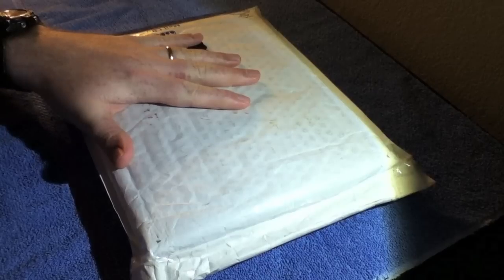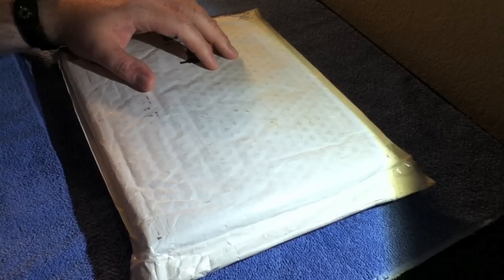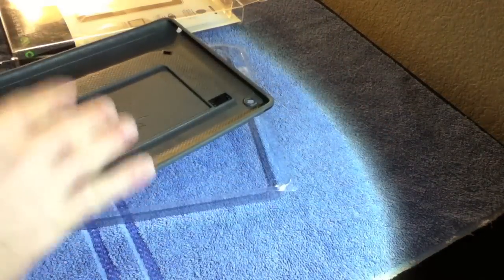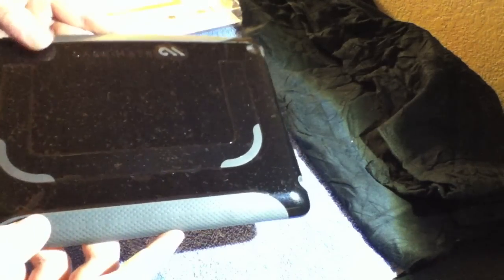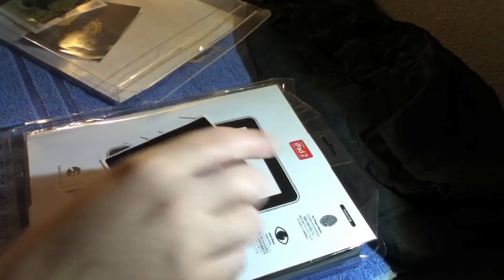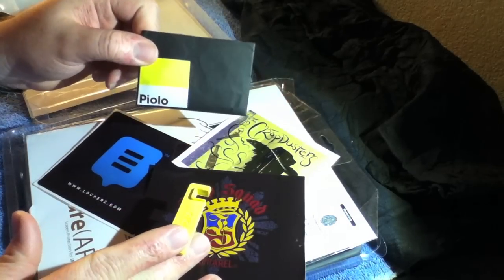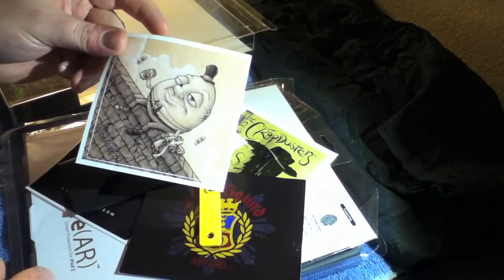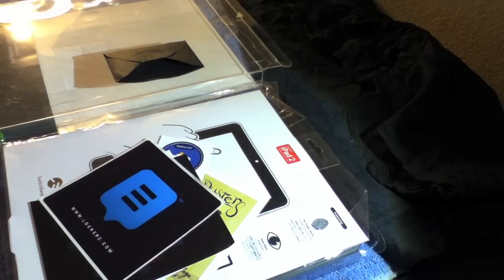daveofnhspeaks Package Unboxing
In this video, I unbox a package from daveofnhspeaks.